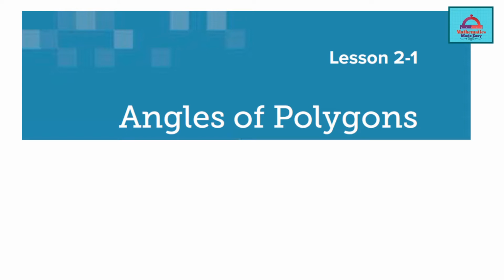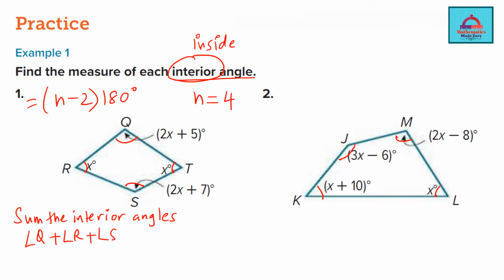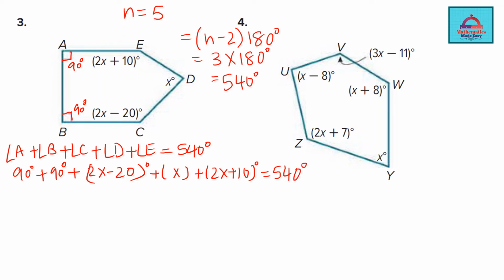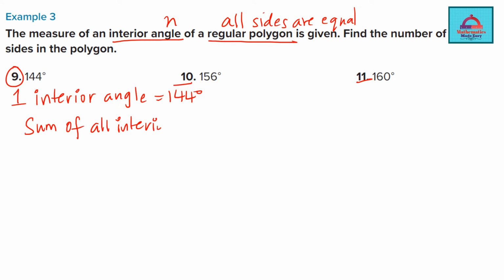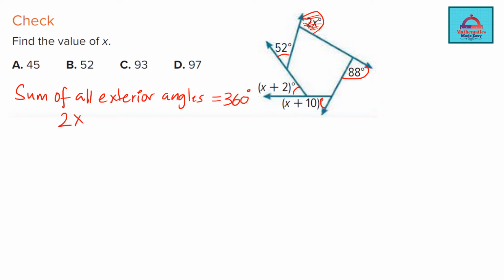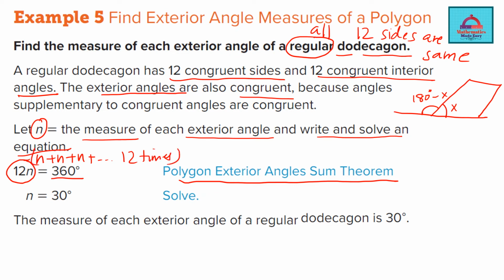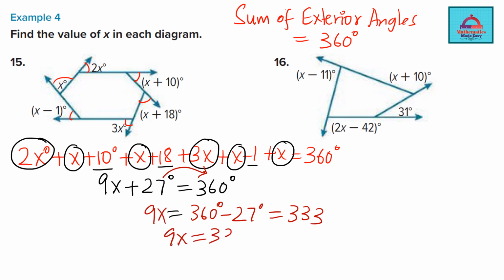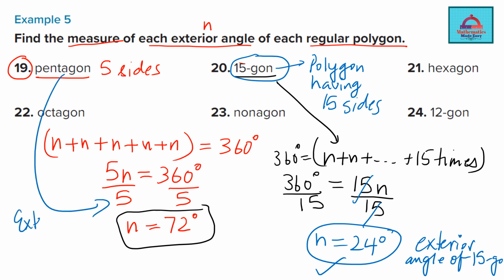Grade 9E Math-Exterior angles of a Polygon-Lesson 2.1 Part 2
This video will explain how to find Exterior angles of a Polygon.